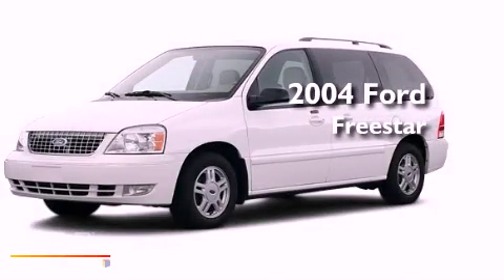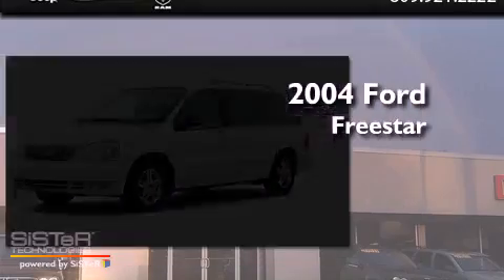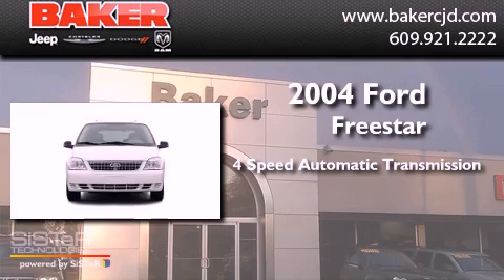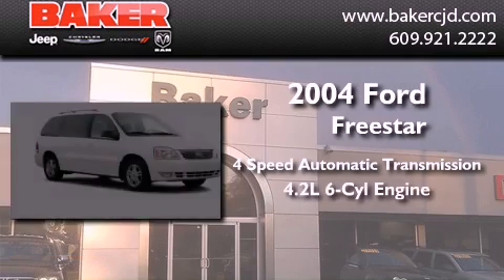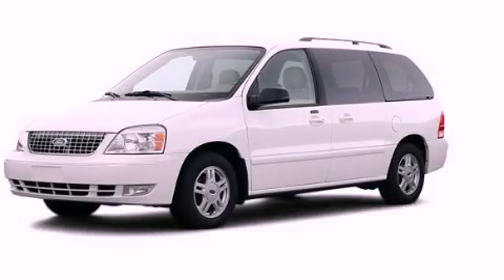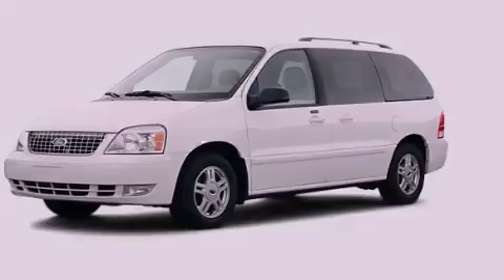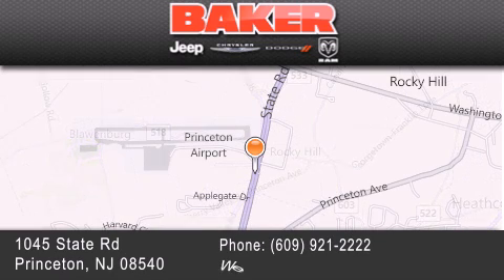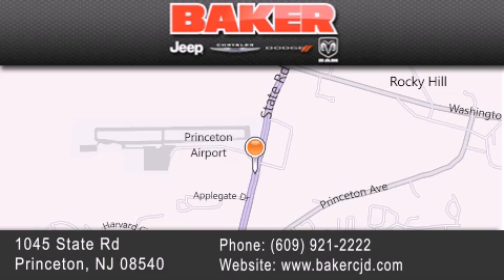Pre-Owned 2004 Ford Freestar Edison NJ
Year : 2004
 Make : Ford
 Model : Freestar
 Engine : 4.2L 6 Cyl. Fuel Injected
 Trans . : 4 Speed Automatic

 Stock : 10716T